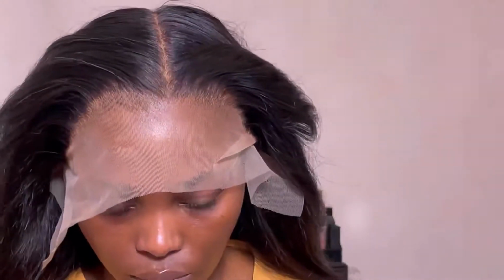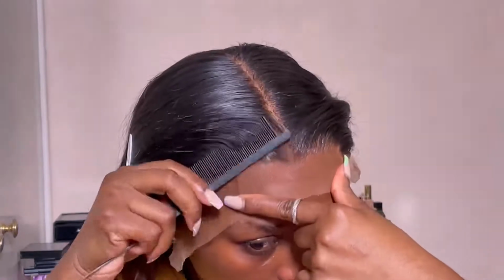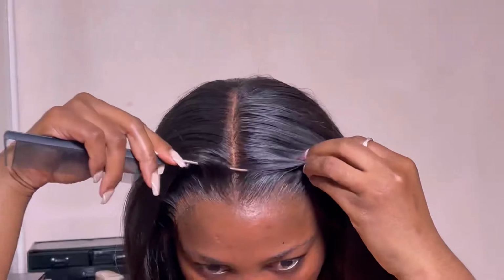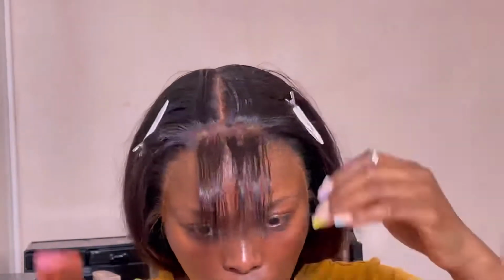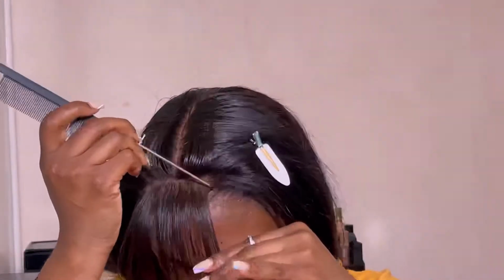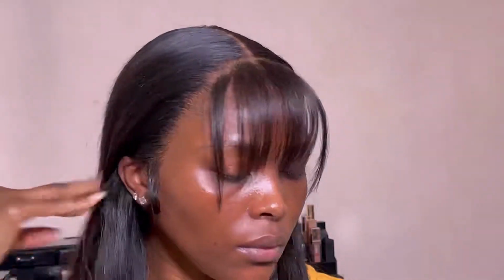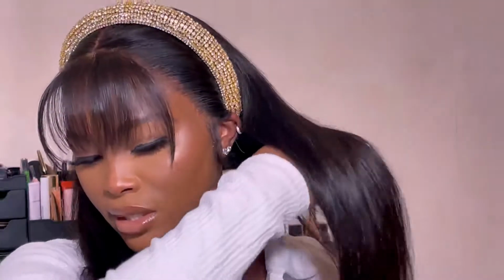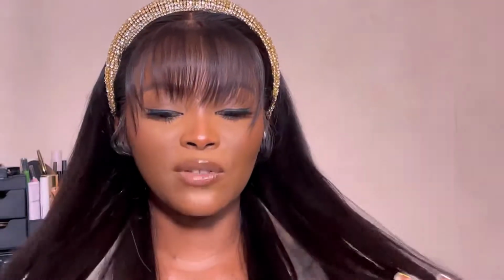Seamless & undetectable 13x6 lace frontal install | beginner friendly | step by step | MyShinyWigs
Hair in the video: MyShinyWigs
Hair info→Indy | 13x6 Undetectable Lace Front Wig Royal Wave 100% Human Hair

Also please watch in 1080p